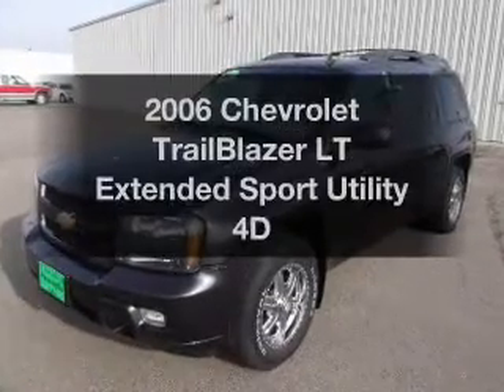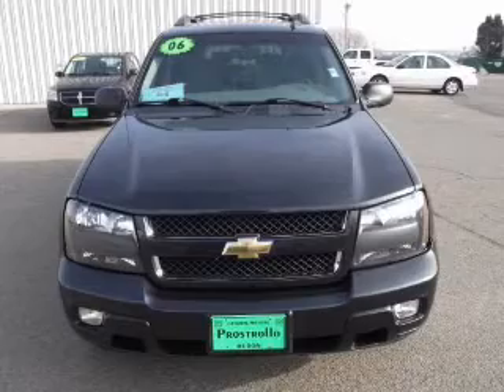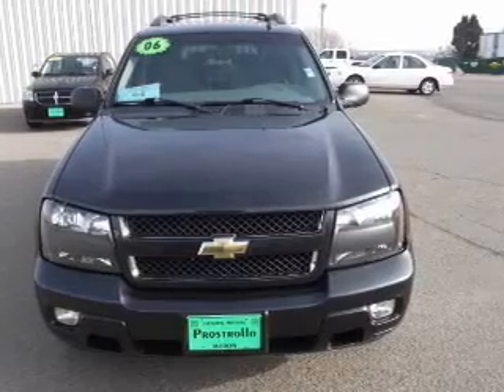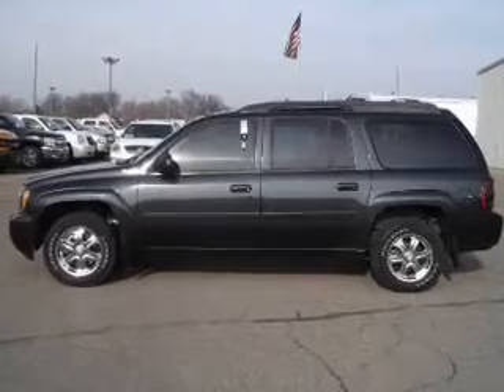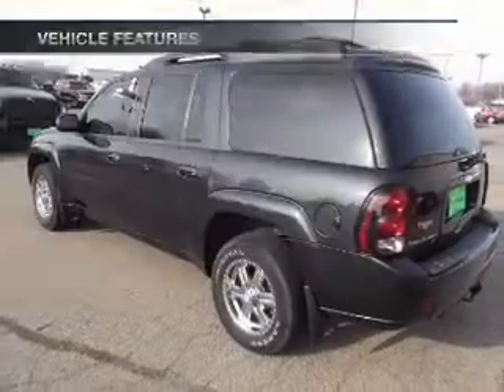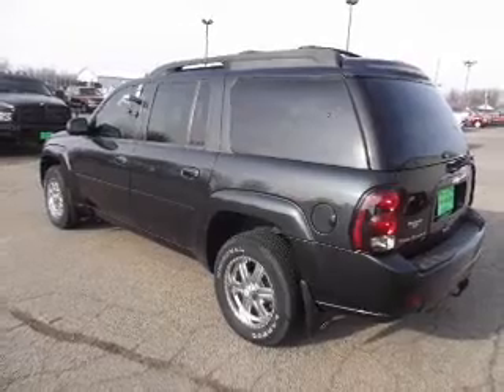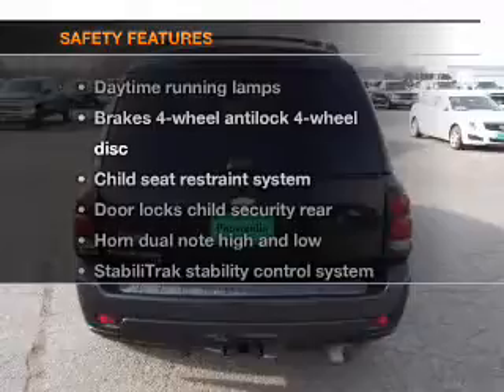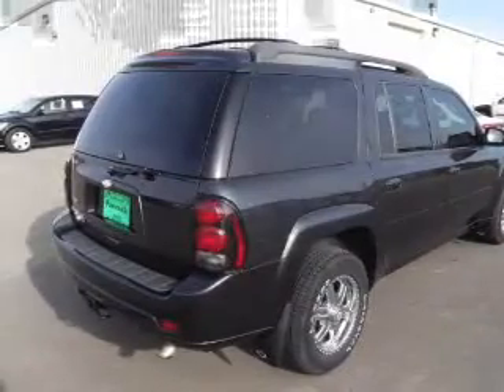2006 Chevrolet TrailBlazer - Huron SD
Year: 2006
Make: Chevrolet
Model: TrailBlazer
Trim: LT Extended Sport Utility 4D
Engine: 8 cylinder 5.3 Liter
Transmission:
Color: Black
Mileage: 115686
Address:
500 4th Street NE